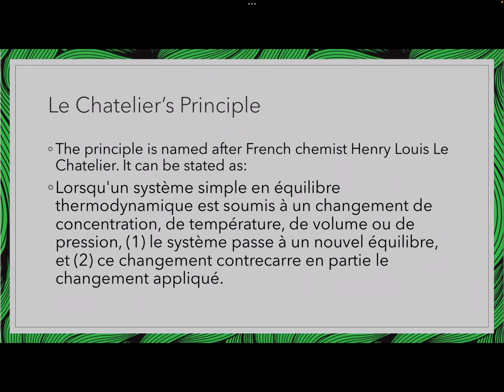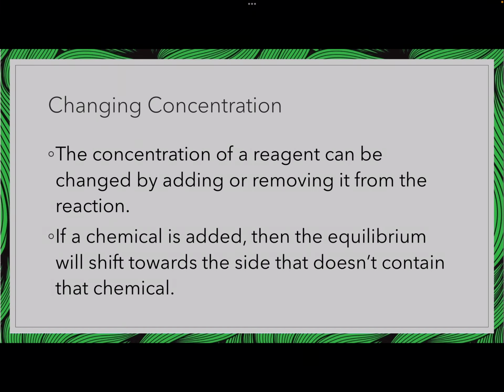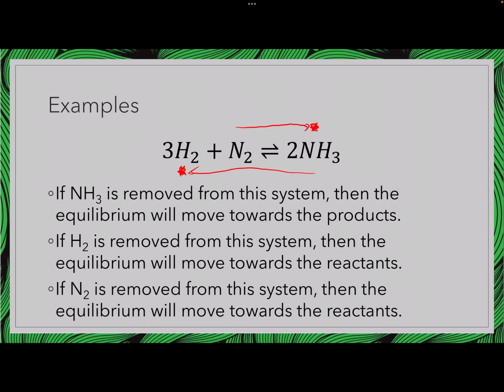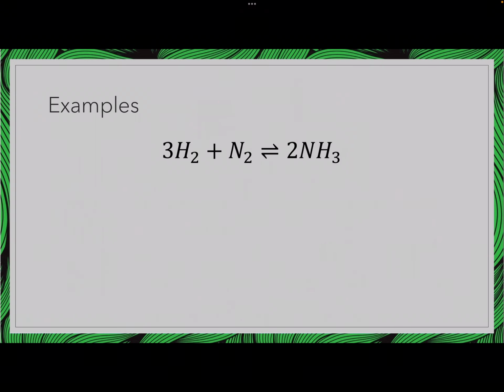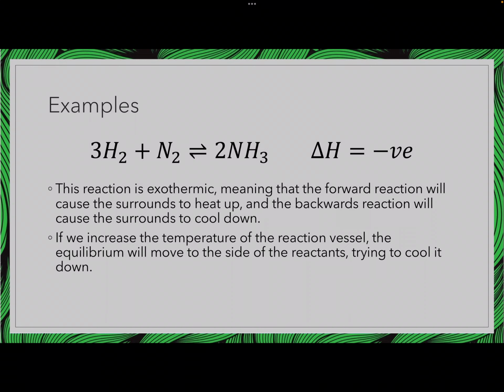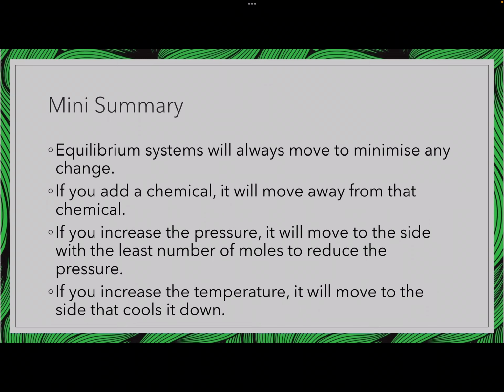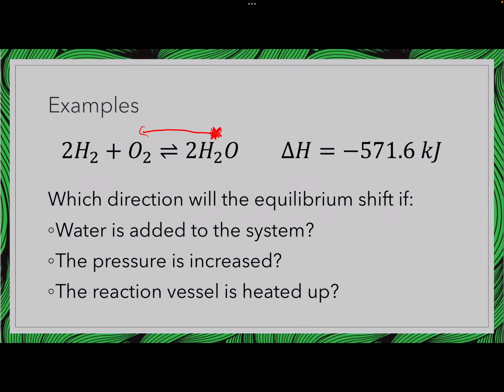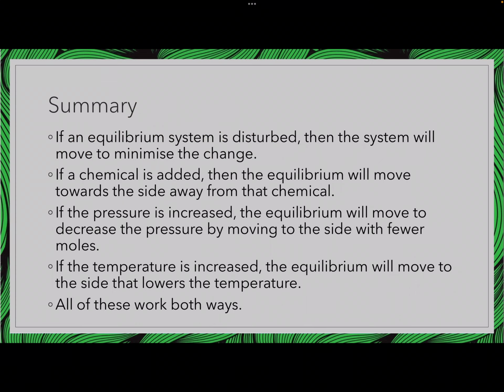Chemistry - Module 5 - Lesson 6 - Le Chatelier's Principle